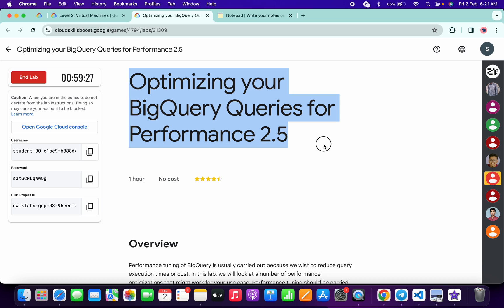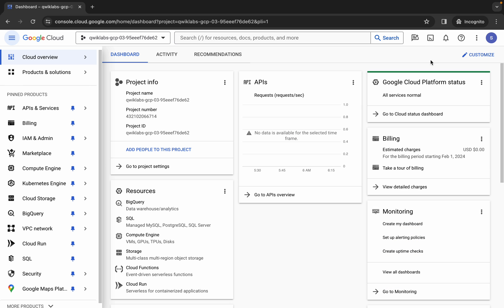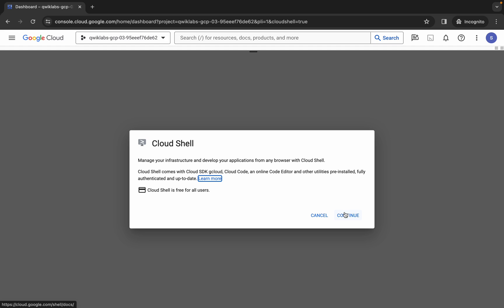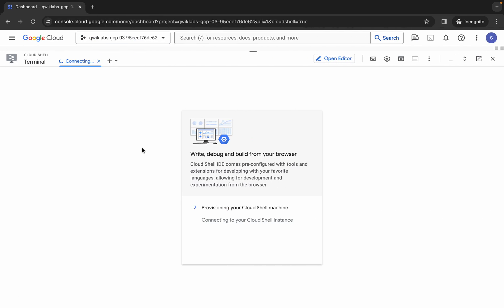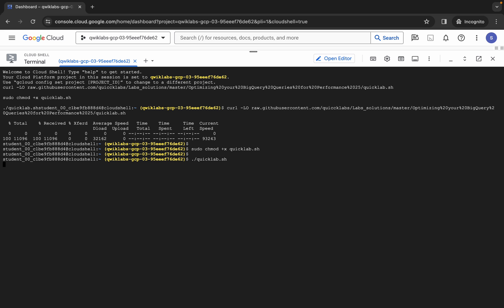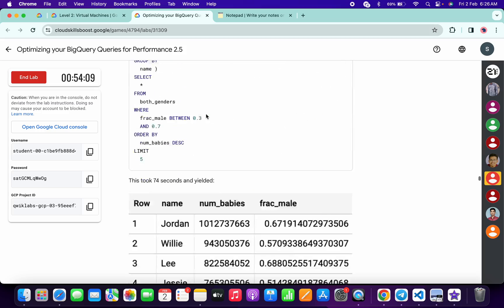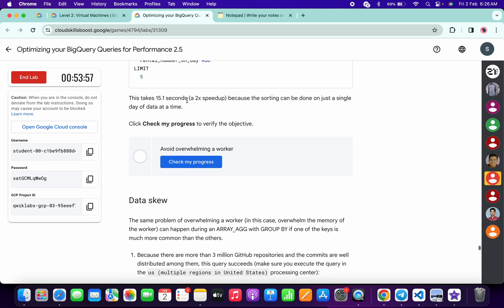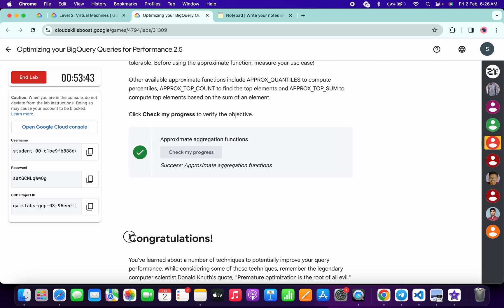Optimizing your BigQuery Queries for Performance 2.5 || qwiklabs || arcade | [With Explanation🗣️]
./quicklab.sh